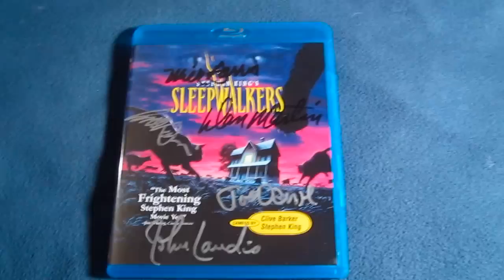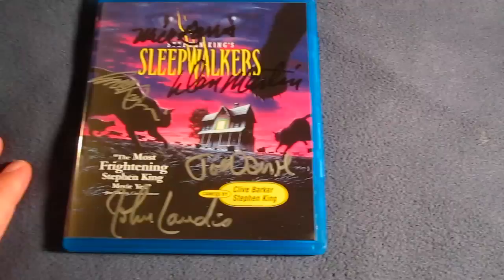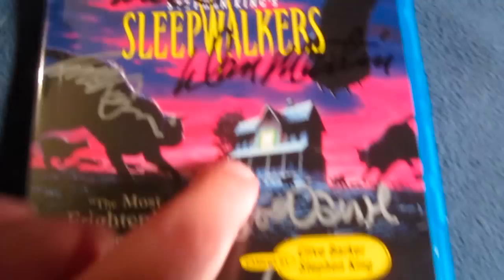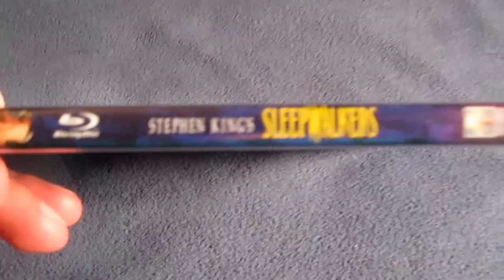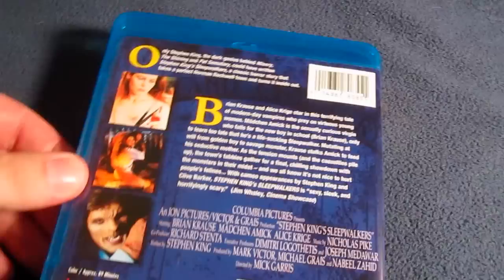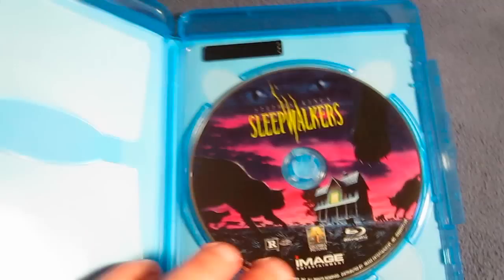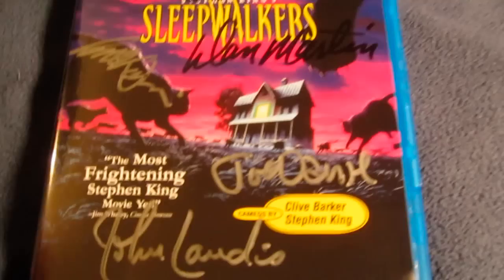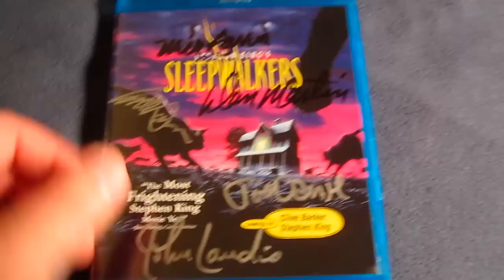Stephen King's Sleepwalkers Signed Blu-Ray Review & Unboxing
Sleepwalkers (1992)
R 91 min  -  Horror  -   10 April 1992 (USA)
A mother-and-son team of strange supernatural creatures come to town to seek out a virgin to feed on.

Director: Mick Garris
Writer: Stephen King

Cast (in credits order) verified as complete

Brian Krause  ... Charles Brady

Mädchen Amick  ... Tanya Robertson

Alice Krige  ... Mary Brady

Jim Haynie  ... Sheriff Ira

Cindy Pickett  ... Mrs. Robertson

Ron Perlman  ... Captain Soames

Lyman Ward  ... Mr. Robertson

Dan Martin  ... Andy Simpson

Glenn Shadix  ... Mr. Fallows
 Cynthia Garris  ... Laurie

Monty Bane  ... Horace

John Landis  ... Lab Technician

Joe Dante  ... Lab Assistant

Stephen King  ... Cemetery Caretaker

Clive Barker  ... Forensic Tech

Tobe Hooper  ... Forensic Tech

Frank Novak  ... Deputy Sheriff

Rusty Schwimmer  ... Housewife
 O. Nicholas Brown  ... Officer Wilbur (as Nicholas Brown)

Richard Penn  ... State Policeman

Ernie Lively  ... Animal Control Officer
 Bojesse Christopher  ... Crawford

Lucy Boryer  ... Jeanette
 Judette Warren  ... Carrie
 Stuart Charno  ... Police Photographer
 Karl Bakke  ... Police

Diane Delano  ... Police
 Roger Nolan  ... Stenta

Joey Aresco  ... Victor
 Donald Petersen  ... Boy with Ear Ache
 Hayden Victor  ... Little Girl at School Bus

Michael Reid MacKay  ... 'Charles' Sleepwalker
 Charles Croughwell  ... 'Mary' Sleepwalker
 Karyn Sercelj  ... 'Mary' Sleepwalker
 Sparks  ... Clovis
rest of cast listed alphabetically:
 Norman Fessler  ... Theater Manager (uncredited)

Mark Hamill  ... Lt. Jennings (uncredited)